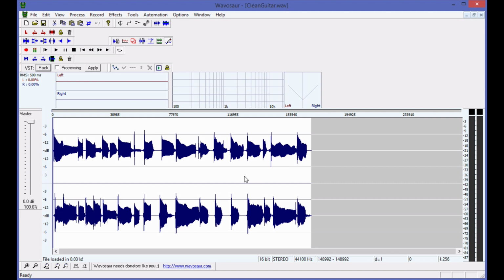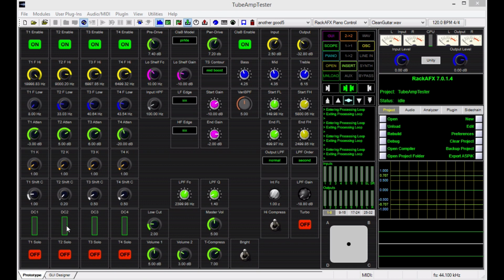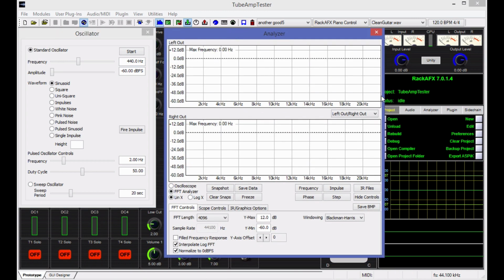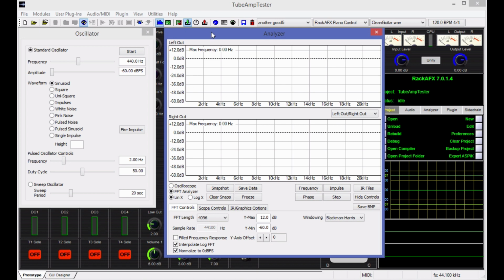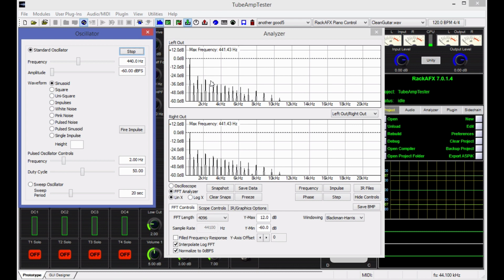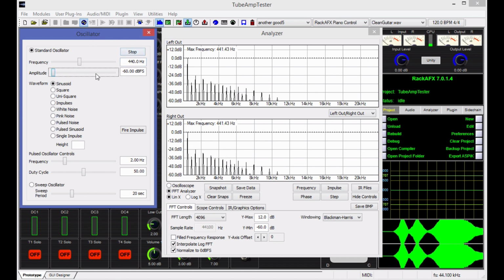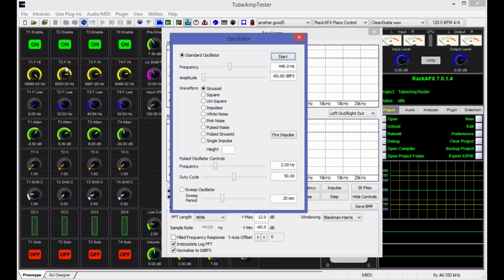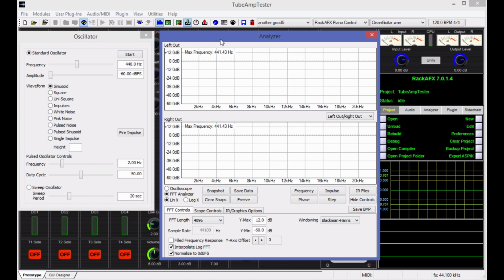Grid Conduction demo: Chapter 19 Addendum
Short video to accompany the Chapter 19 Addendum; this demonstrates grid conduction in the triode models.